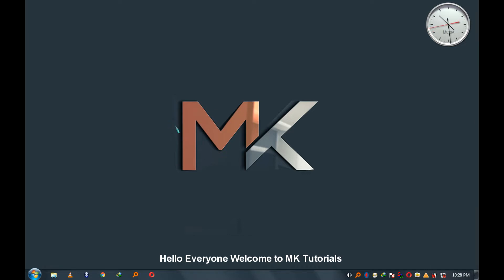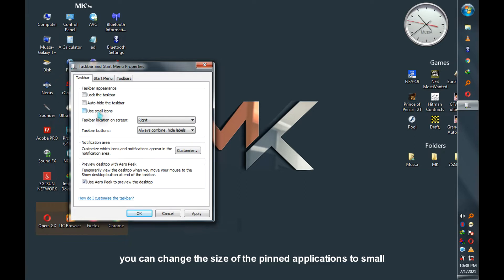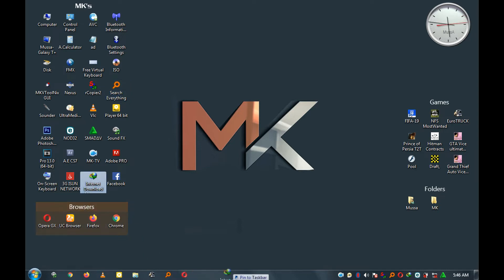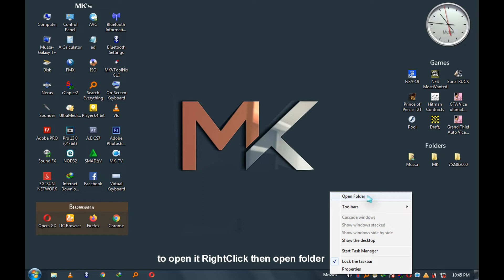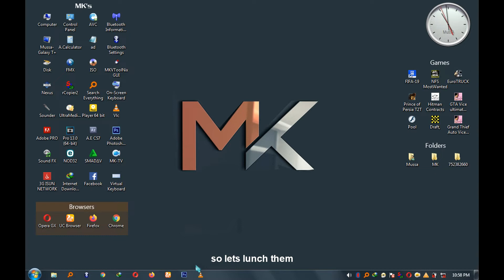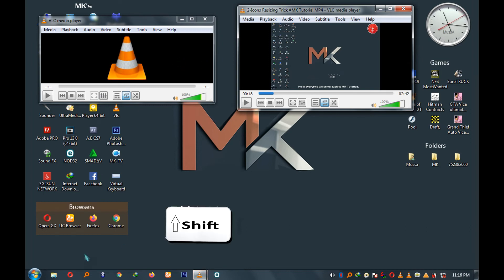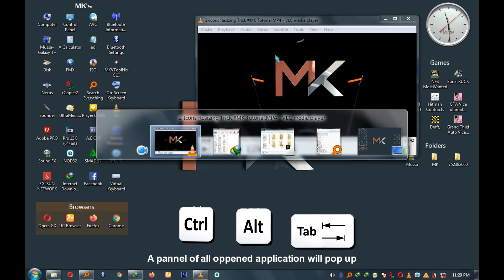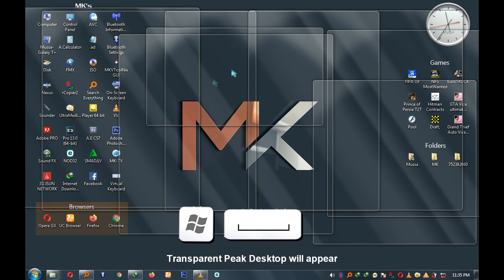Taskbar's secrets @ MK_Tutorials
Secrets of the Taskbar that you should know as it pins Icons and folders and lunches them and movement using shortcuts

Watch till the end to learn